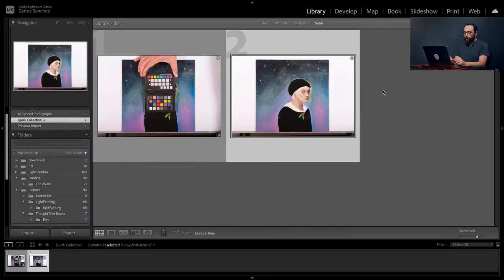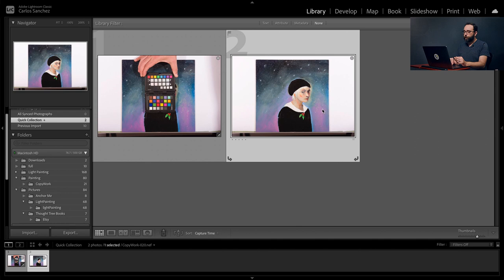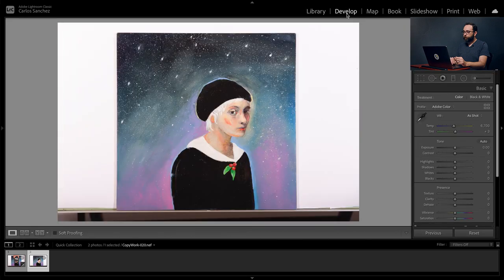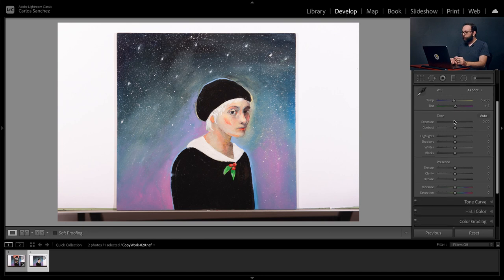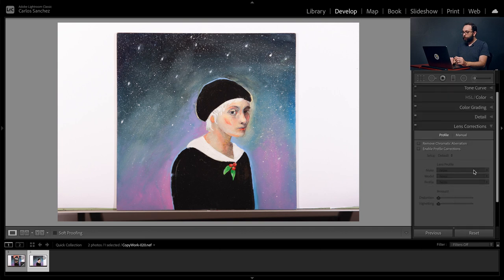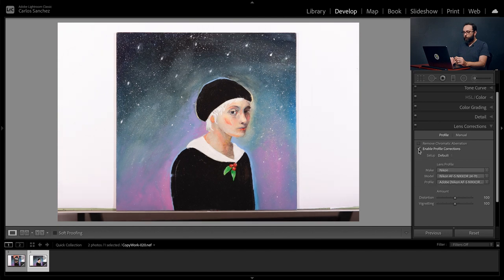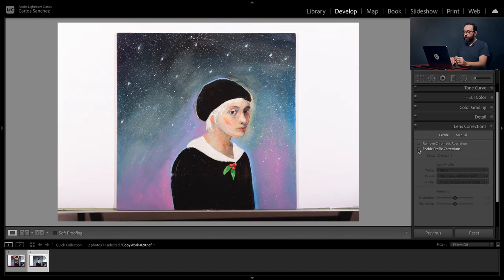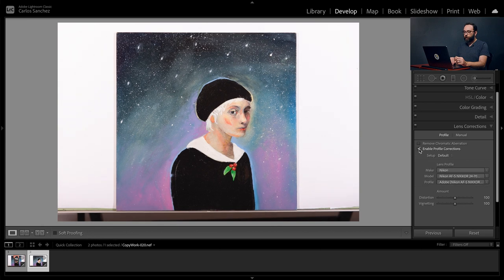Edit Copy Work in Lightroom Classic - Full Workflow | Copy Work - Part 2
Carlos walks you through his full workflow for editing copy work images in Lightroom Classic. Learn to fix keystoning, cropping, adjust coloring and tonality, and spot retouch the artwork you photographed.

What other videos would you want to see? Post in the comments section of this video!

0:00 Introduction
0:55 Enable Lens Profile
1:35 Fix Keystoning
5:05 Cropping
6:51 Sharpening
8:14 Spot Retouching
12:59 Custom Color Profile
15:54 Analyze Original Color
16:35 Color Adjustment
19:56 Exposure/Tone
21:39 Adjustment Brush/Local Adjustment
25:46 Outro
26:00 Bloopers